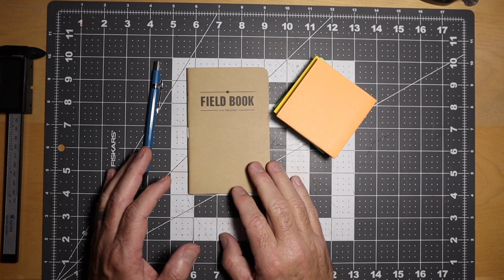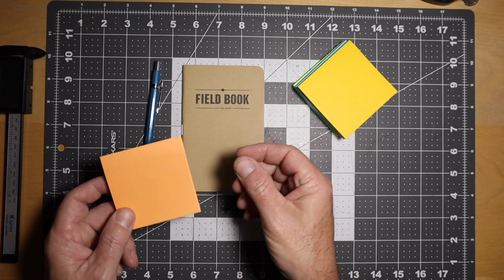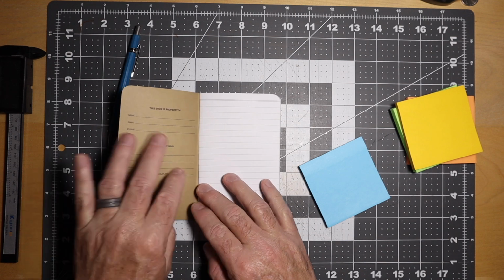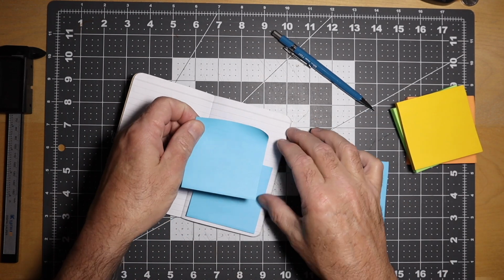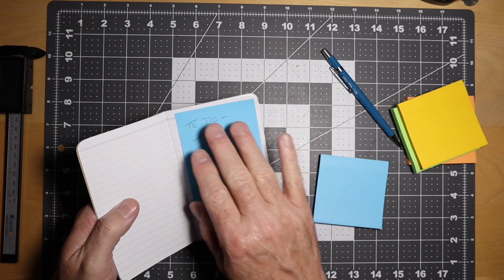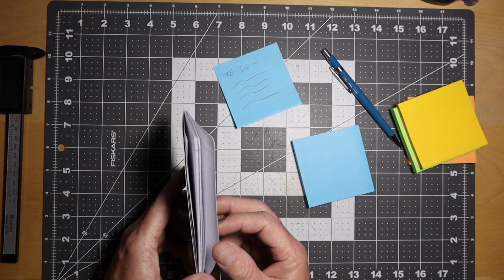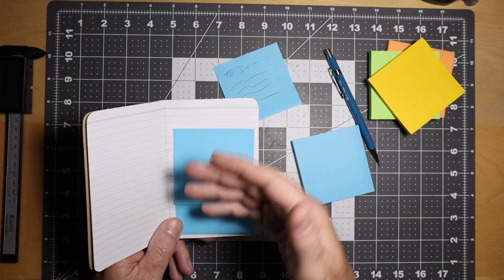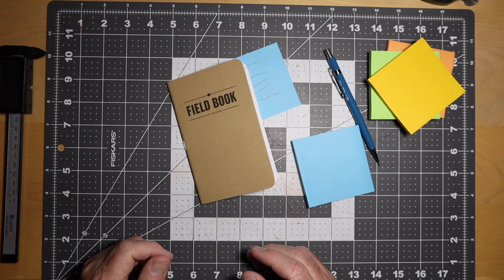Adding Longevity to your Pocket Notebooks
Simple way to add far more use to your pocket notebooks

Find me around the web like instagram @atwoodthreads

Always do your own research and product review search before purchasing any item linked by any creator, myself included. Everyone’s situation and needs are unique, and therefore what works well for some may not work for others. Any views expressed on my channel are my own and my experience, your milage may vary. If a product was sent to me for review free of charge I will make that known in the video, all other items I made or purchased myself.